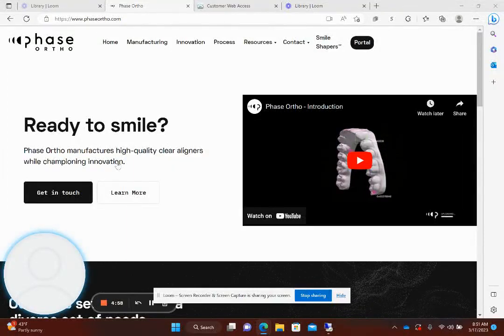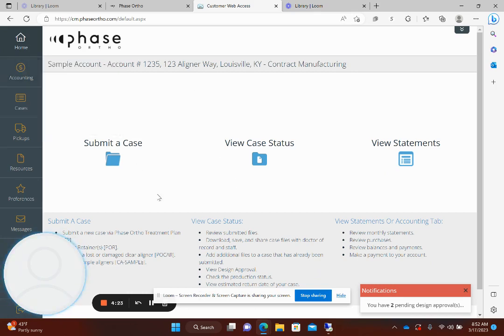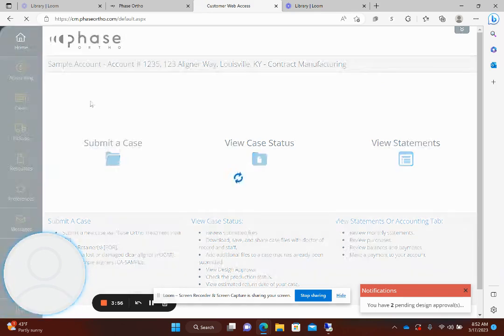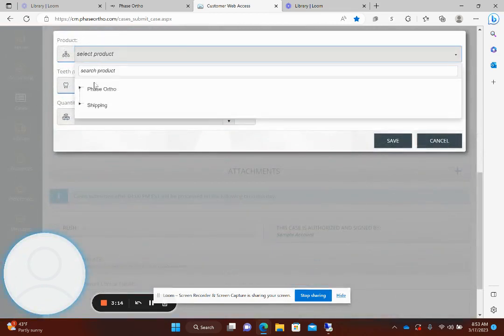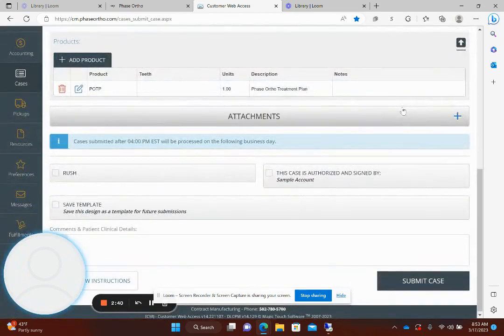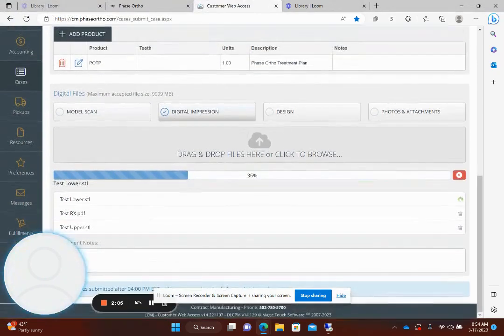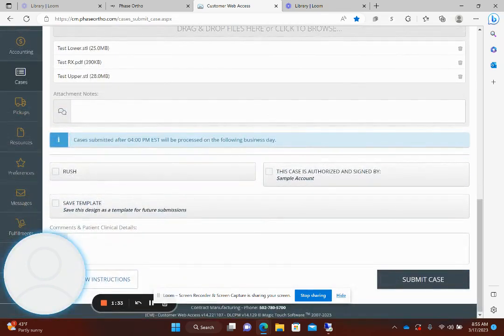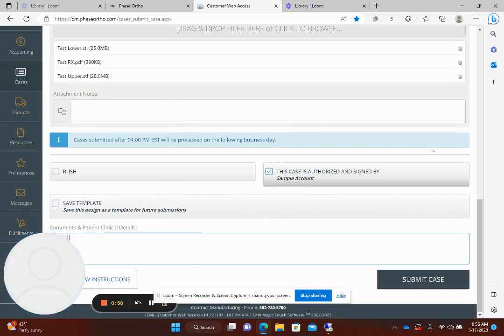How to Submit a Case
Tutorial on submitting a case for clear aligner treatment with Phase Ortho.